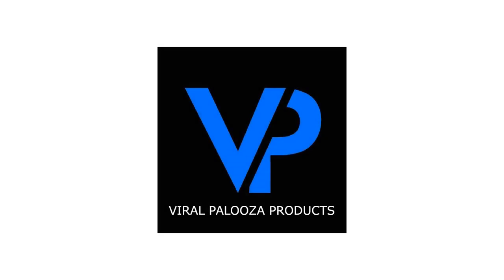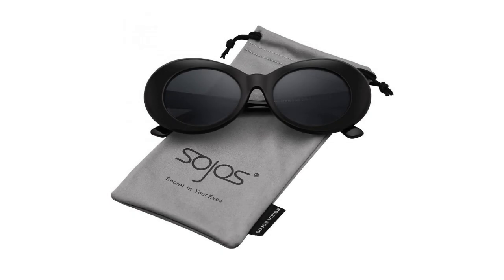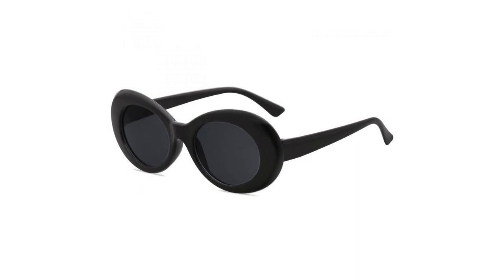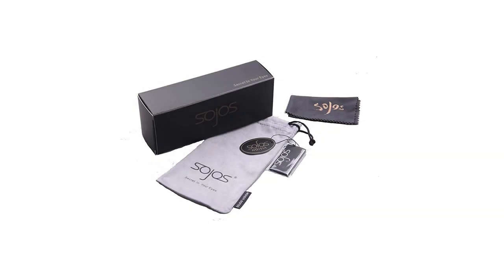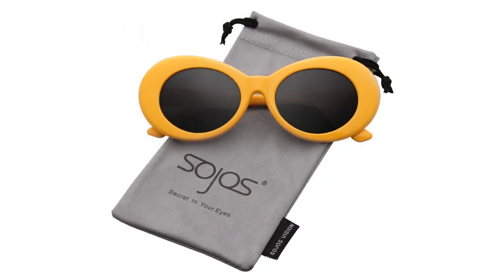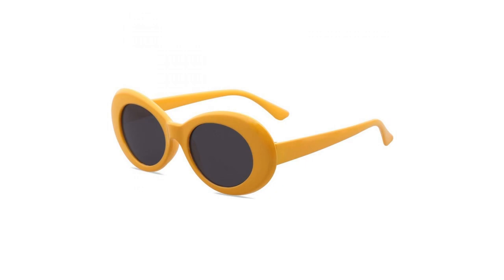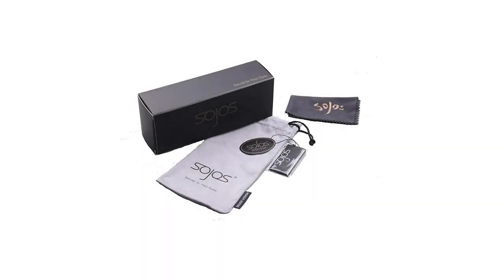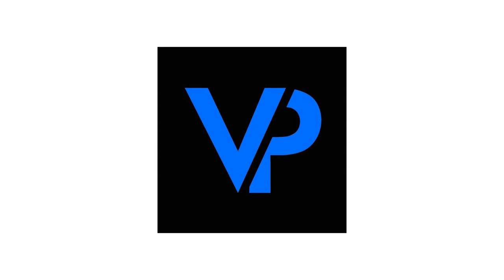Kurt Cobain Glasses - SojoS Clout Goggles Oval Mod Retro Vintage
Kurt Cobain Glasses

Plastic frame Plastic lens Non-polarized Lens width: 50 millimeters UV400 PROTECTION FOR YOUR EYES – SojoS Vision anti-glare lenses can block 100% of both UVA and UVB radiation. UV400 rated sunglasses is essential to filtering out sunlight reflected glare and protecting your eyes against long term UV damage when you go out. RETRO AND FASHION DESIGN - SojoS Vision sunglasses is the perfect choice for outdoor activities such as driving, shopping, traveling, and is suitable as high fashion accessory and daily wear all year round. It is also gift packaged ready, making it a wonderful yet practical gift idea for friends and family! PRODUCT DIMENTION – Lens Width: 50mm(1.97inches) | Lens height: 40mm(1.57inches) | Temple Length: 146mm(5.75inches) | Nose Bridge: 20mm(0.79inches) 30 Days Guaranteed – In case any broken problem happens, contact the seller of SojoS Vision without hesitation to solve the problem until satisfaction. You have no risk to try and we will provide you the best service!